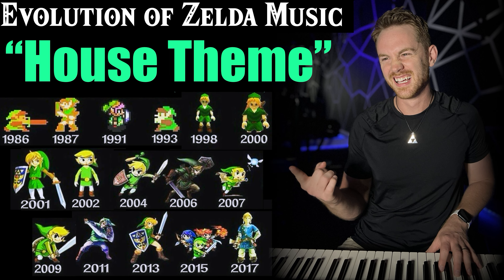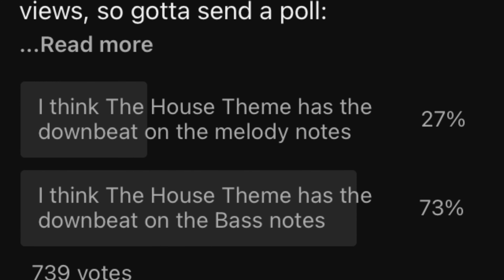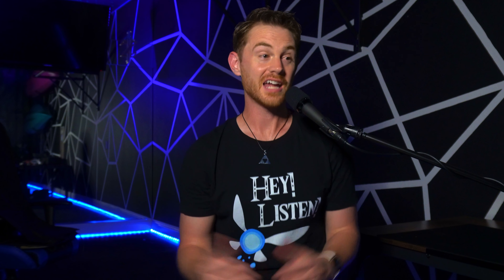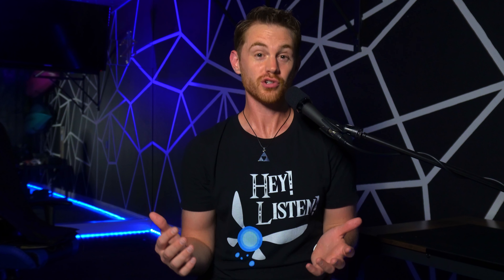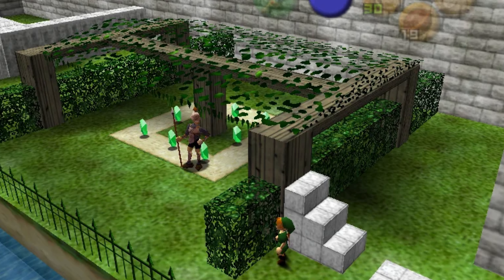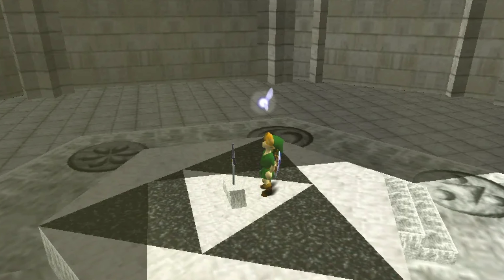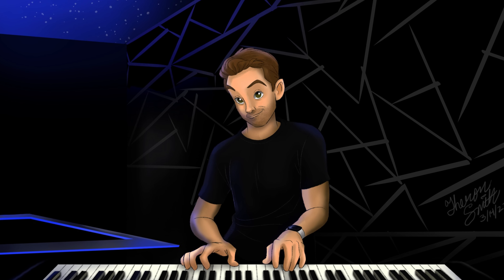3 Zelda: Ocarina of Time Themes You’ve Always Heard WRONG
In this video I break down how to count the rhythm of 3 Zelda Songs from Zelda: Ocarina of Time.
The 3 themes are:

-Hyrule Courtyard
-Goron City
-Temple of Time

We broke down the House theme and had a pretty controversial split over where the downbeat is. It sparked an interesting debate. So I thought I’d add some lighter fluid to the conversation. What does OoT have so many ambiguous rhythmic parts? Koji Kondo you’re a legend, but Bruh…

Socials:
Youtube.com/@ZeldaMusicTheory

Kevin
ZMT